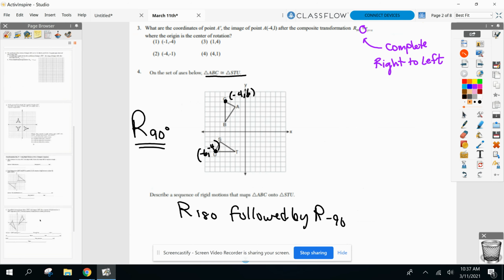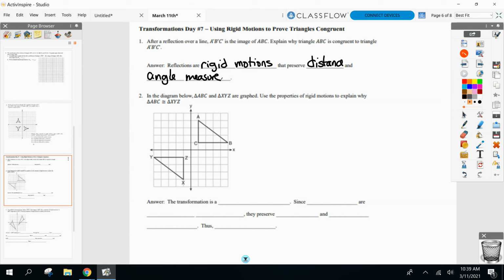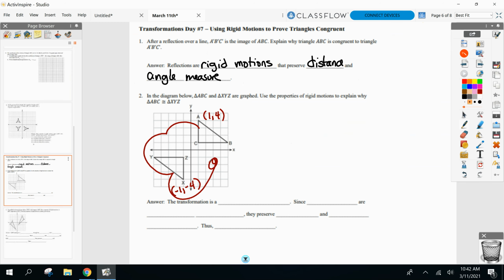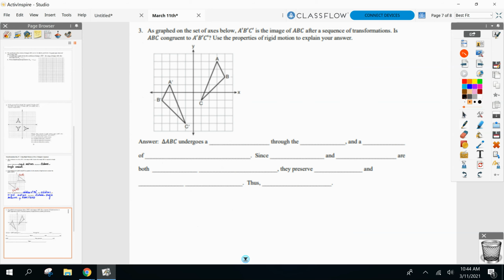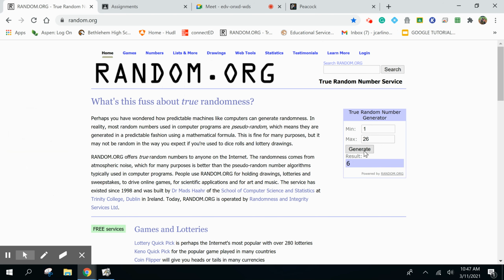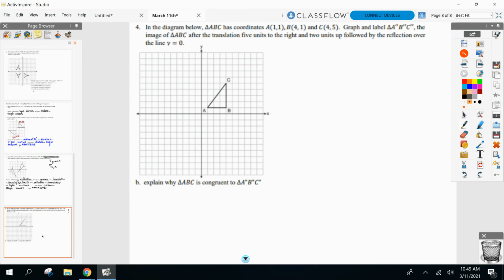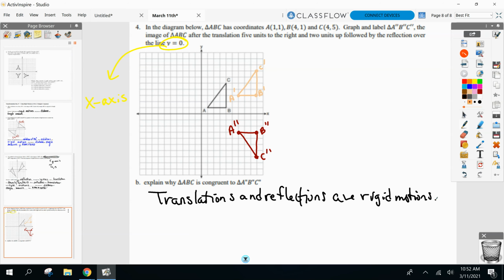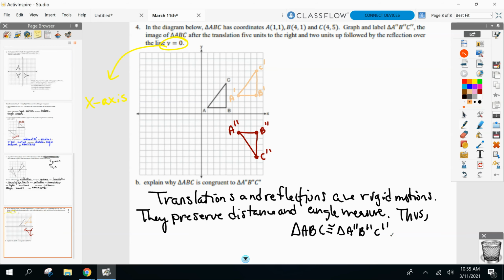Honors Geometry BC March 11th - Unit 9 Day 7 - Using rigid motions to prove triangles congruent